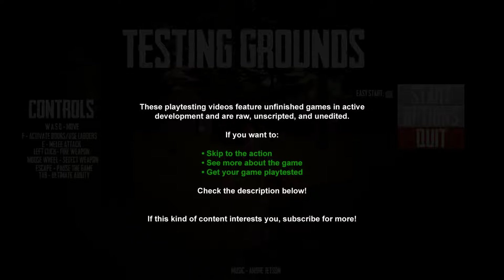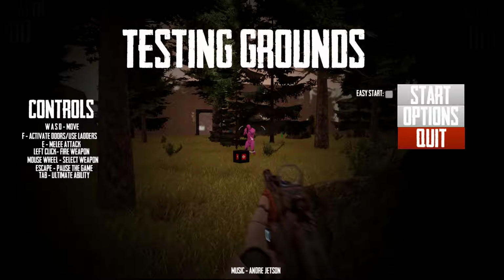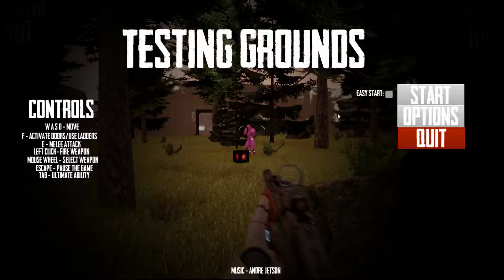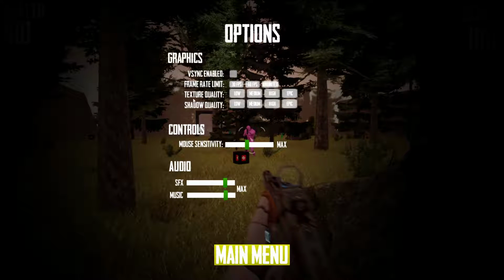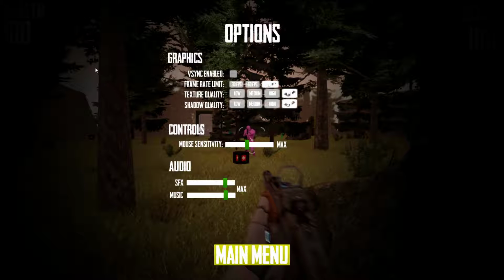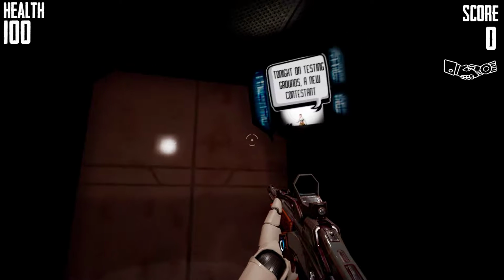Playtesting "Testing Grounds" Pt. 1.5